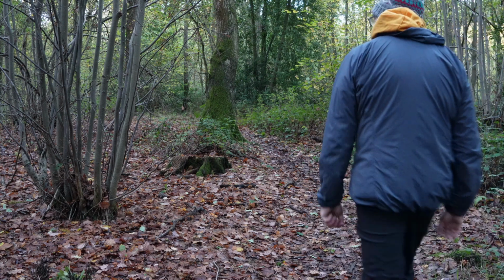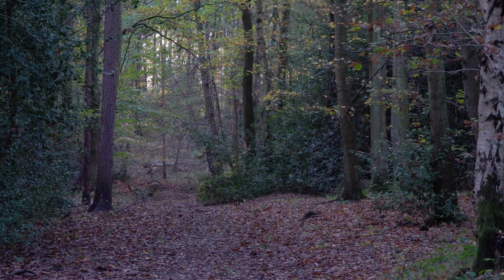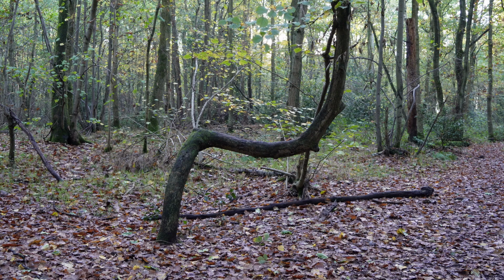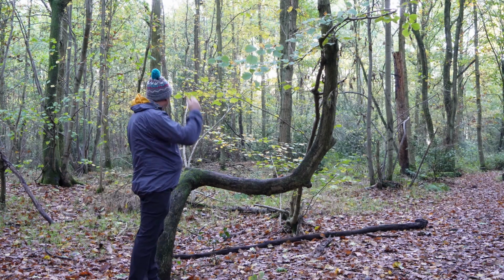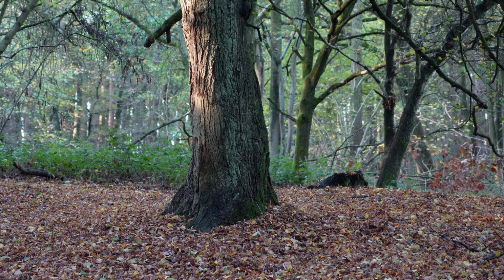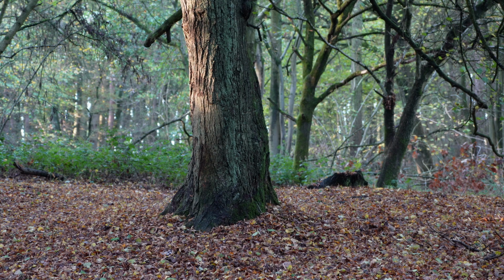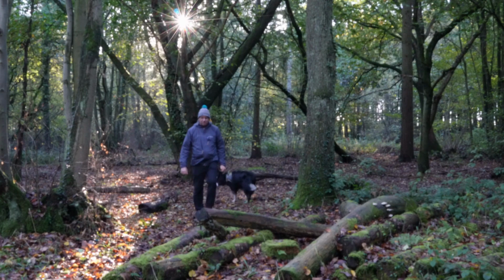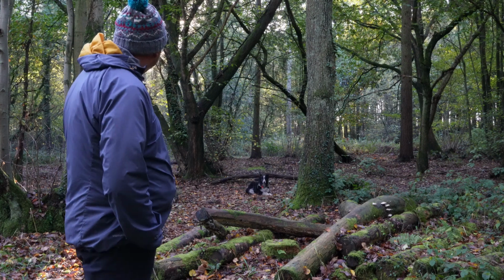Cumon let's go - A tribute to Cooper - Its why I video, for the memories.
With a very heavy heart, I would like to let you all know that Cooper, my friend, my companion, has sadly passed away. People tell me I gave him a good life, well he gave me a great life. I will miss you, my friend. No matter where I go you will be in my heart and mind. You will always be lying next to me as I capture the next image. You have become a part of me, and I of you. Thank you for your barks. licks and most of all your Cooper cuddles. I wish I could have just one more. Cumon let's go xxx
We will meet again my friend.